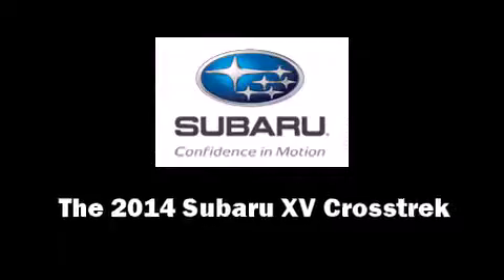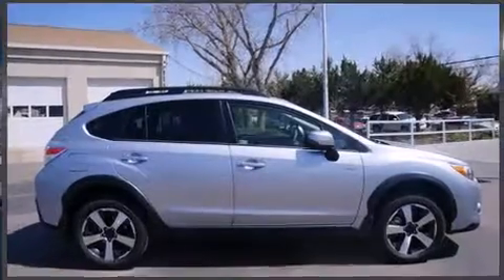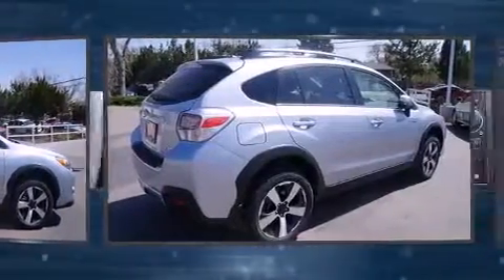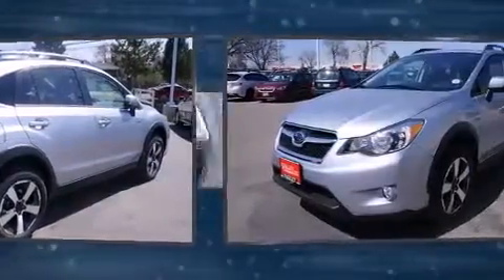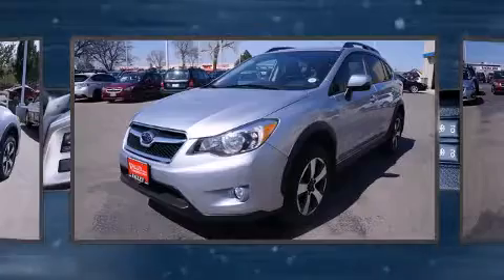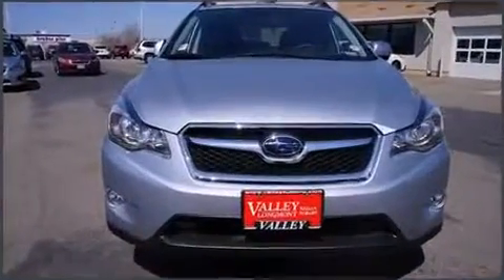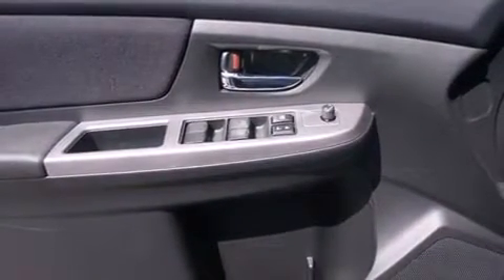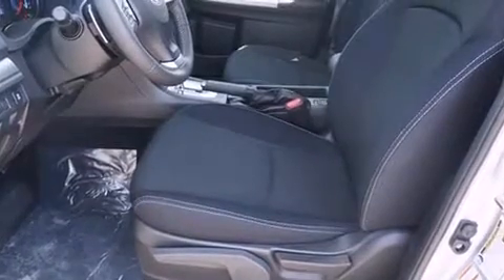2014 Subaru XV Crosstrek Hybrid in Longmont, CO 80501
Take command of the road in the 2014 Subaru XV Crosstrek. Smooth gearshifts are achieved thanks to the efficient 4 cylinder engine, and all wheel drive keeps this model firmly attached to the road surface. Subaru infused the interior with top shelf amenities, such as: a rear window wiper, adjustable headrests in all seating positions, a built-in garage door transmitter, an outside temperature display, heated seats, power windows, and remote keyless entry. With side curtain airbags supplementing the rest of the safety network, you can be assured that you and your passengers will experience top-tier protection. You will have a pleasant shopping experience that is fun, informative, and never high pressured. Stop by our dealership or give us a call for more information.